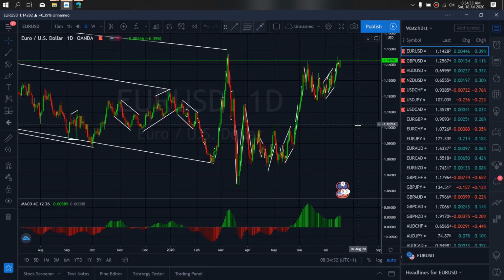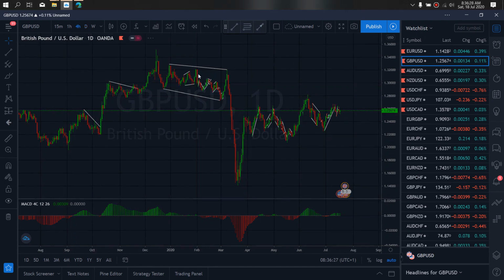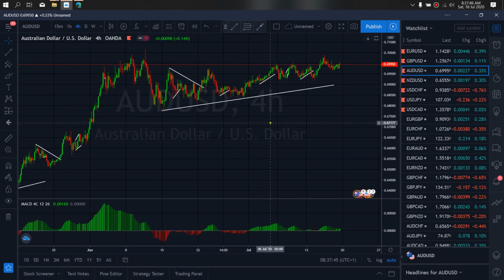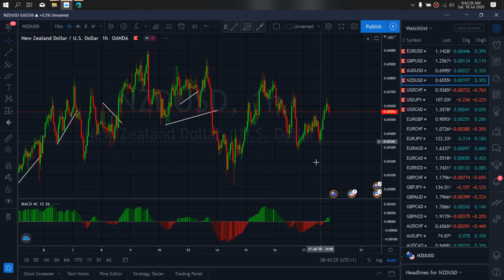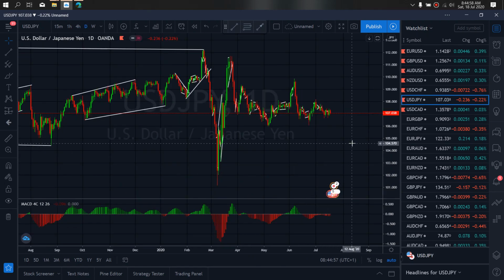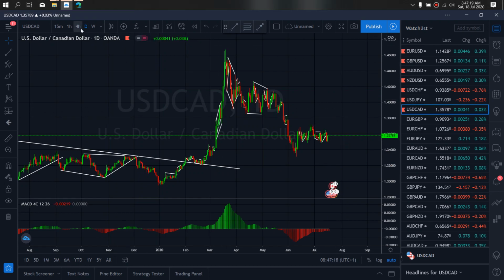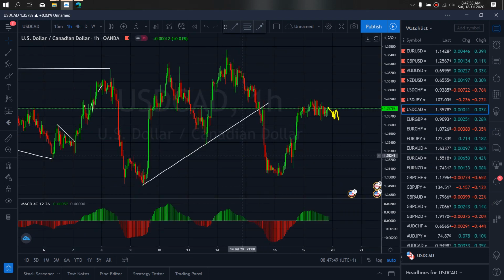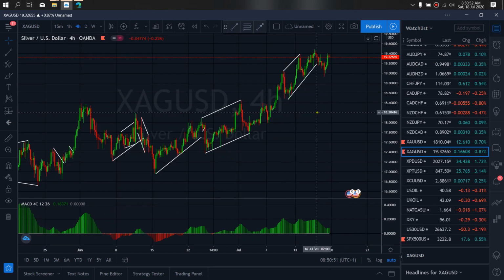WEEKLY FOREX FORECAST 20th – 24th July 2020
00:00 INTRODUCTION We look at Forex, and metals.
   01:01  EURUSD
   02:01  GBPUSD
   03:01  AUDUSD
   04:01  NZDUSD
   05:01  USDCHF
   06:01  USDJPY
   07:01  USDCAD
   08:01  GOLD
   09:01  SILVER